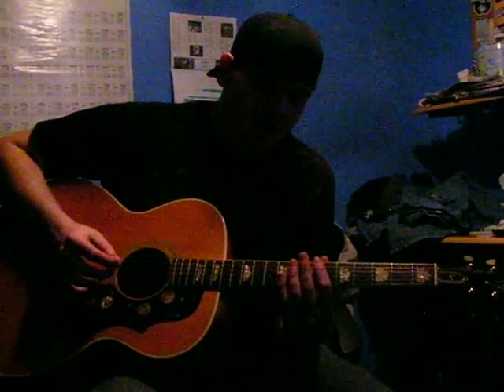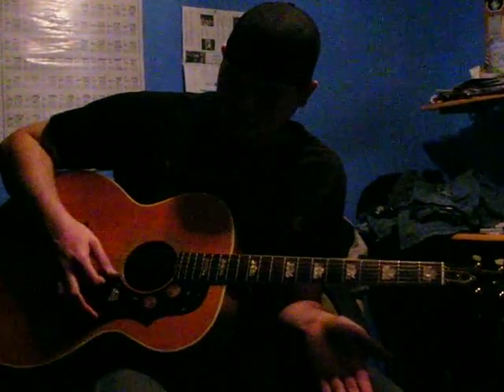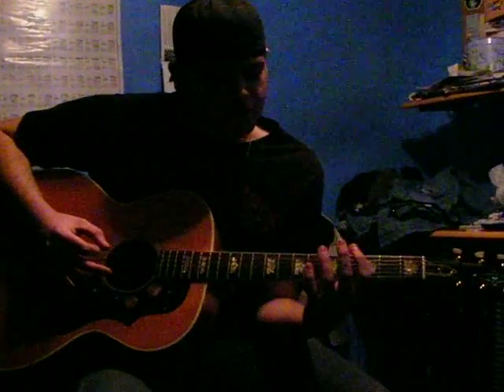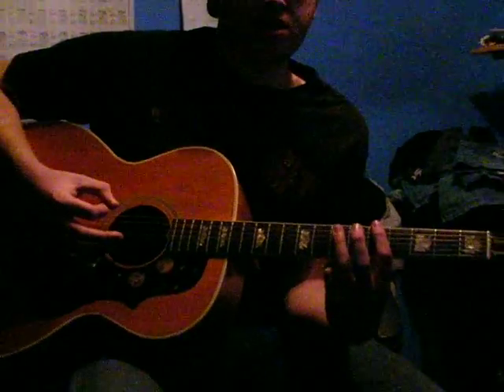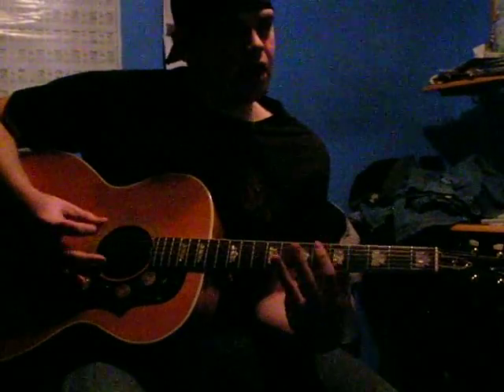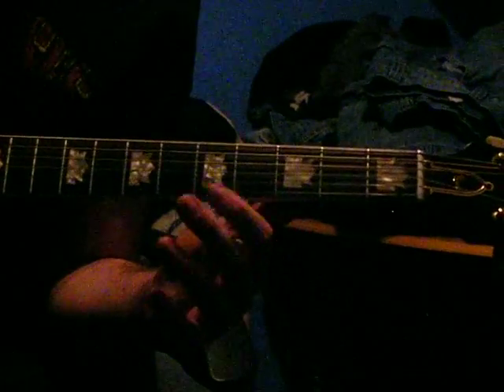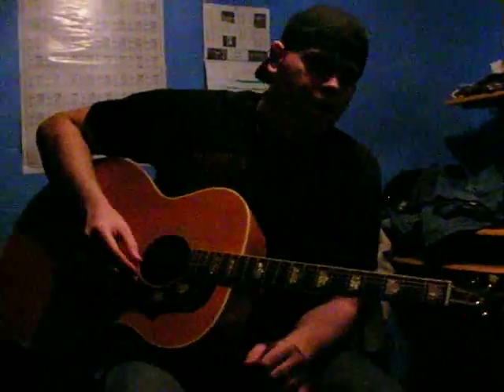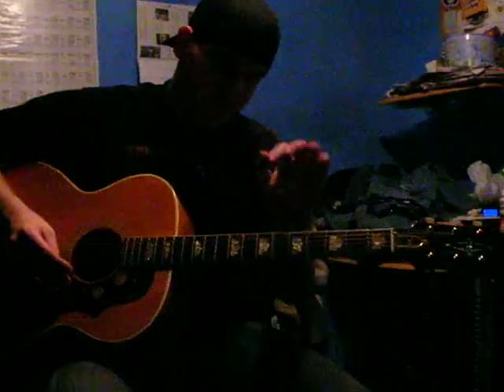Brain Stew Tutorial - Jonny Diff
It's Jonny Diff teaching you guys how to play Green Day's Brain Stew.